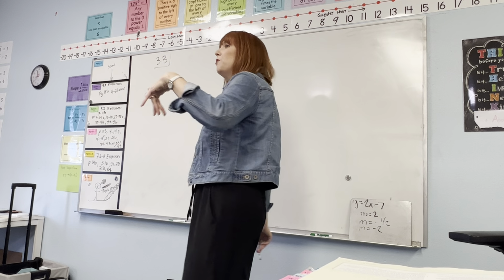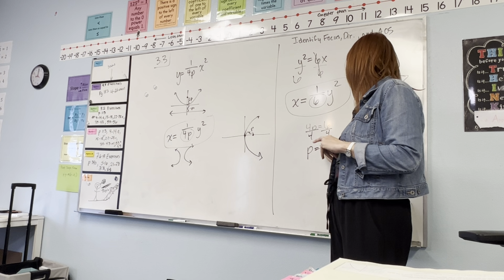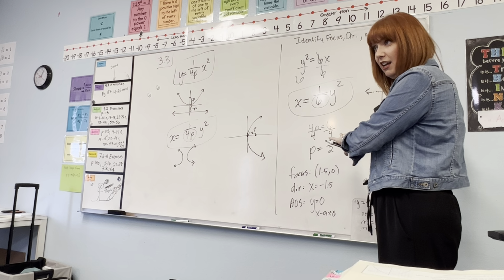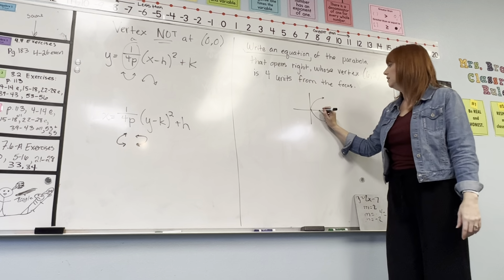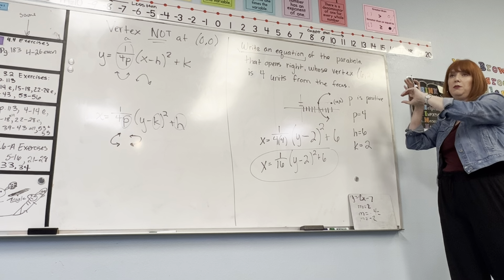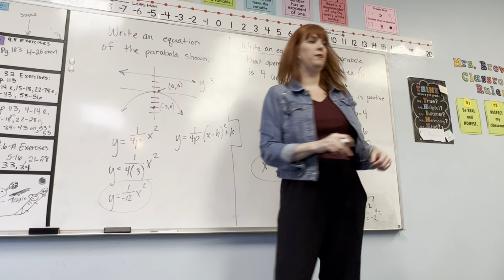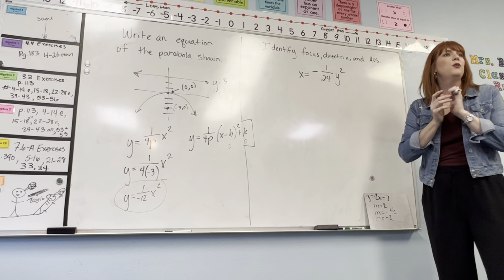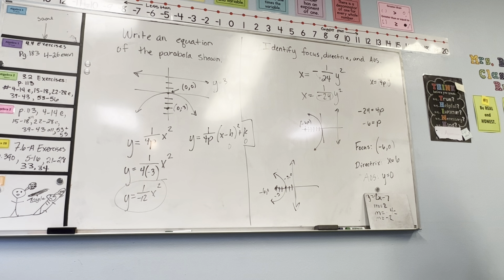3.3 ID Directrix, Focus, And AOS(J.Brown Lecture 13)